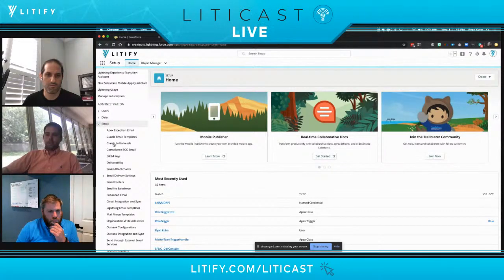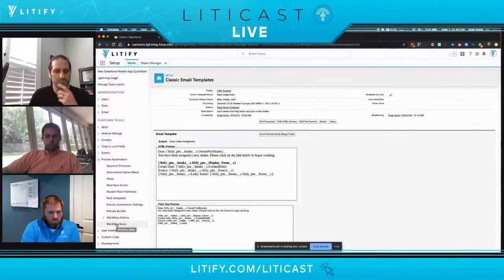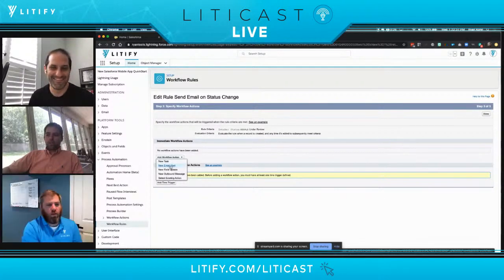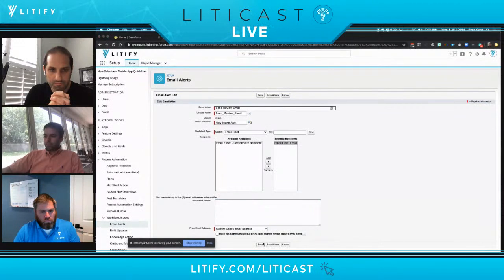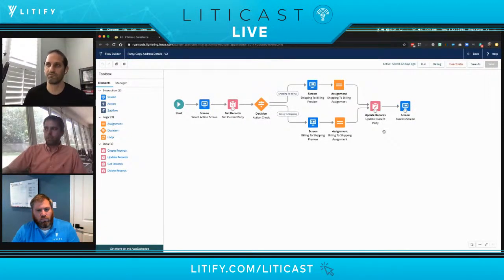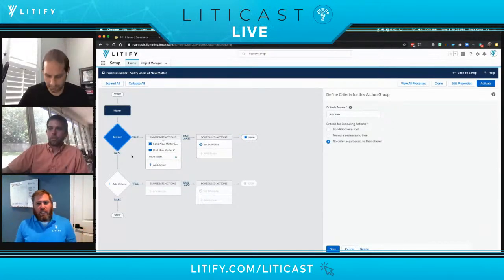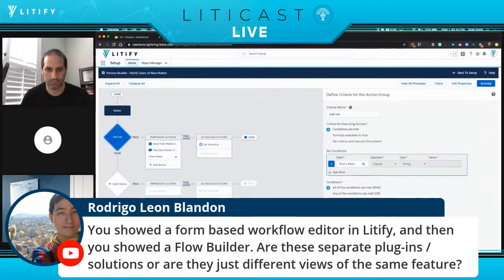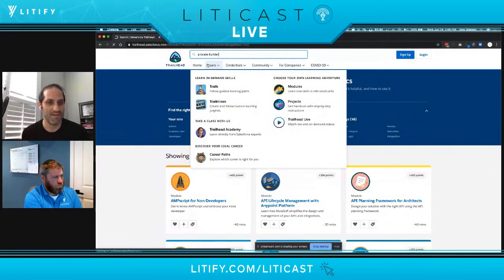Litify Product Showcase: Workflows, Field Updates, and Reports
We show you how to create workflow rules to trigger new emails, process builders to update new fields, and more.